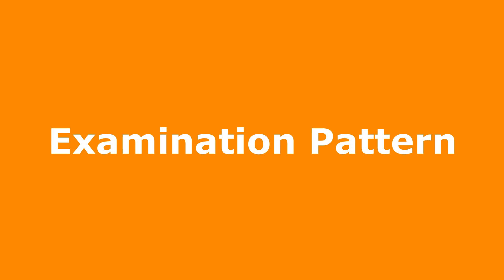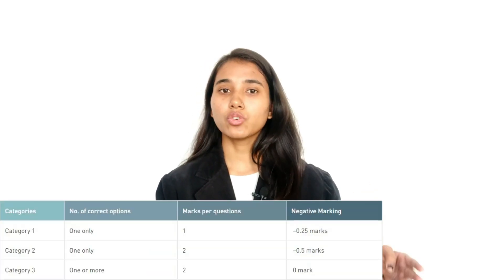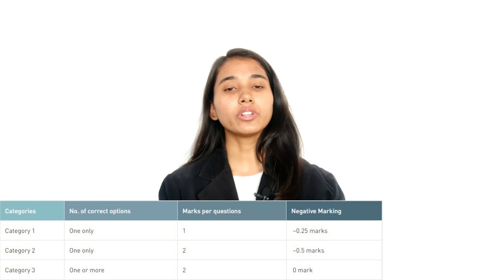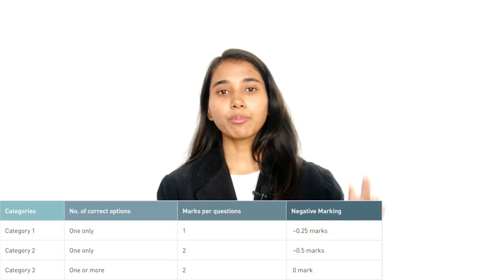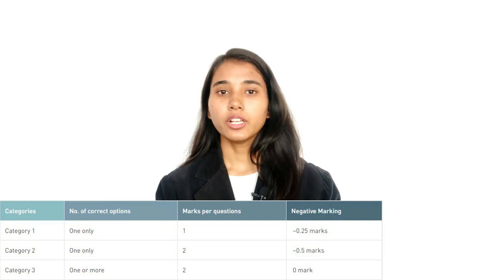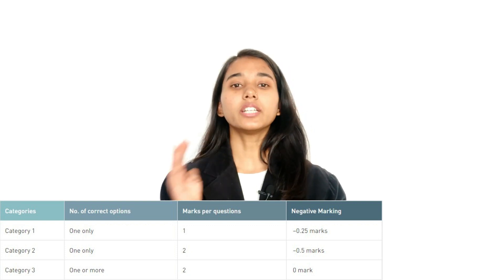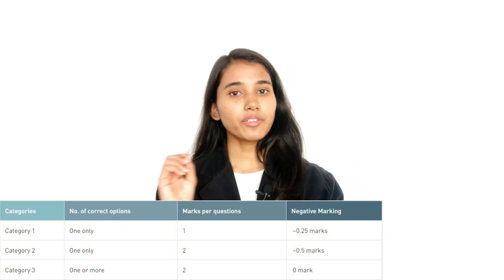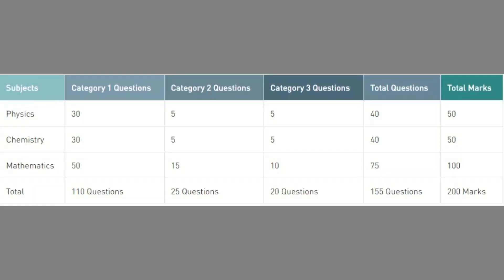WBJEE 2021, Courses, Eligibility, Exam Pattern, Syllabus, Books, Preparation Tips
0:00 Introduction
1:20 Eligibility Criteria
3:05 Examination Pattern
5:13 Syllabus
5:35 Books
6:10 Preparation Tips